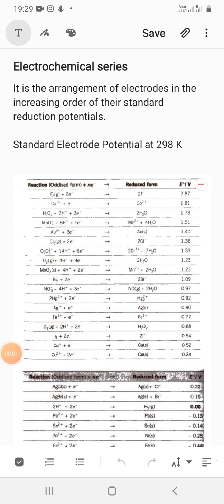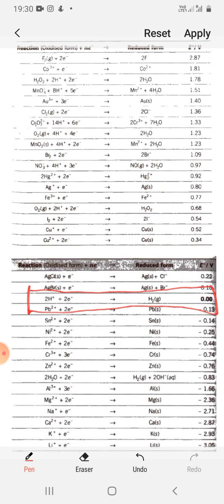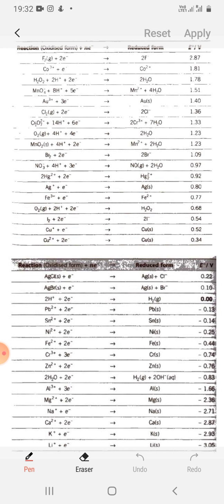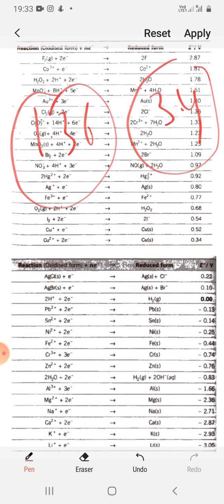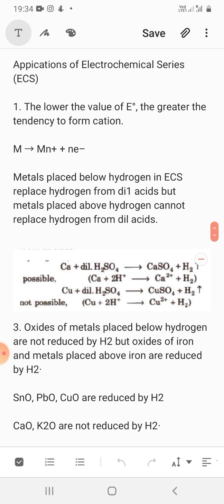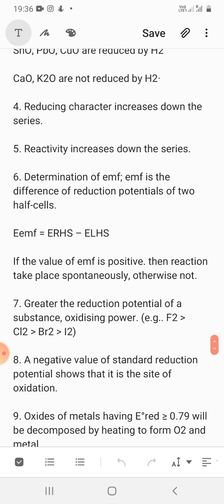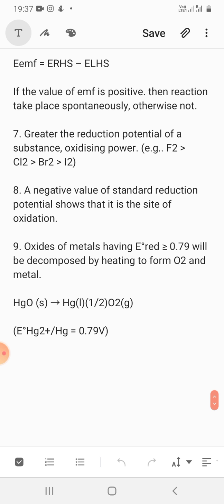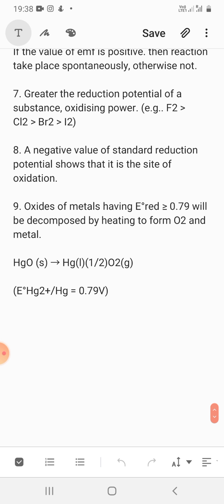Class XII Chemistry Electrochemistry Part 4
CBSE  Class XII Chemistry   Electrochemistry  Part 4